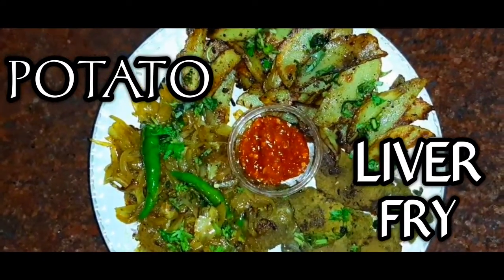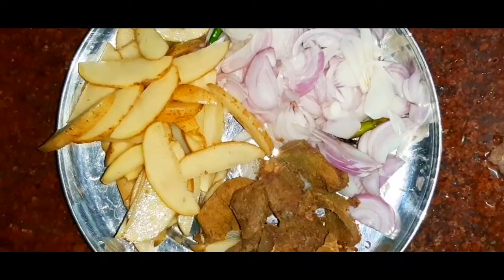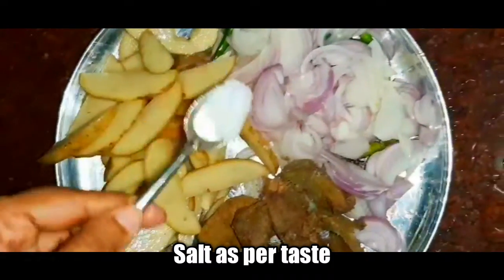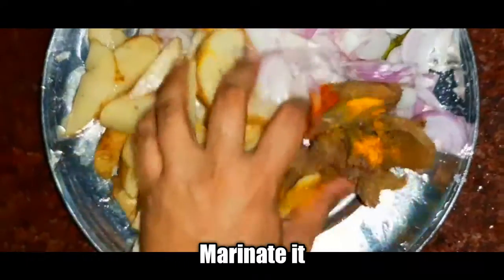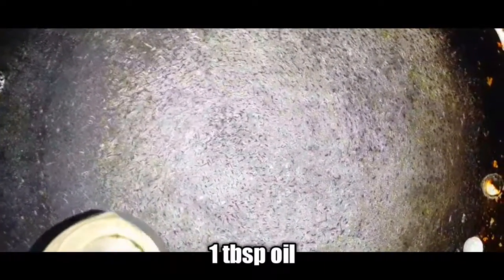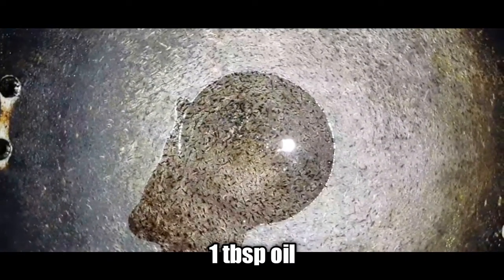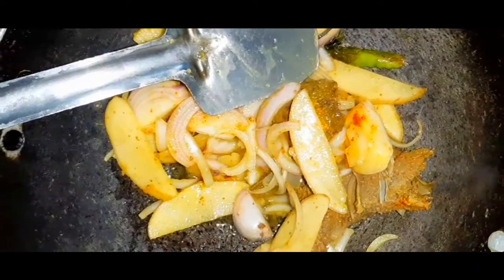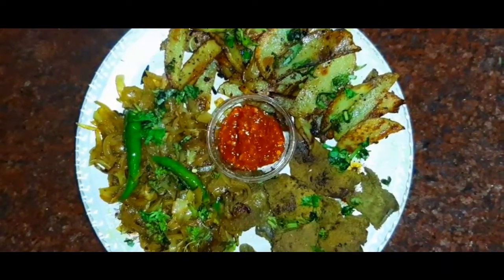Potato & Liver Fry - Mutton Liver Fry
Mutton Liver Fry